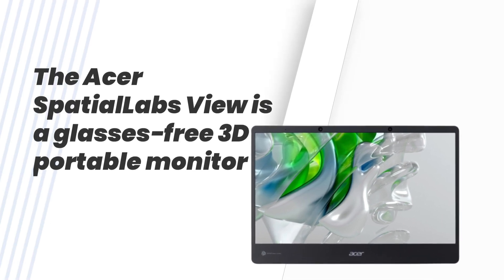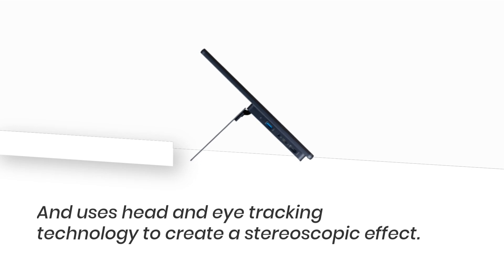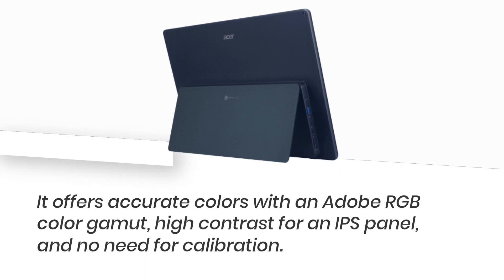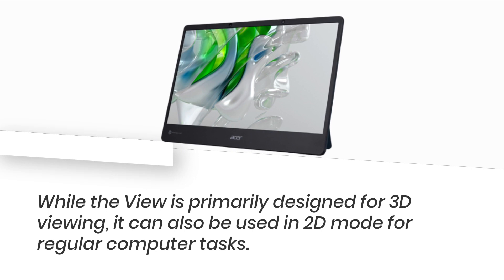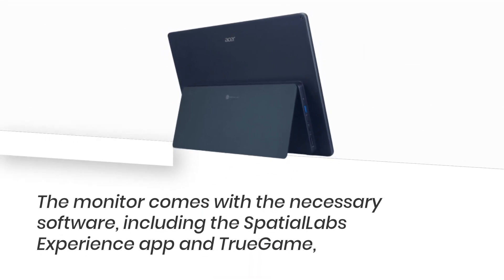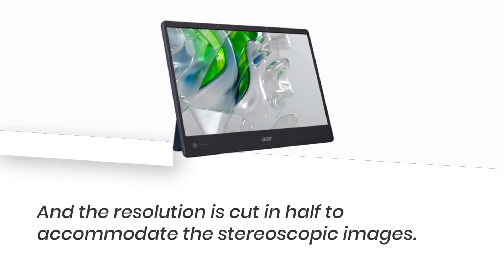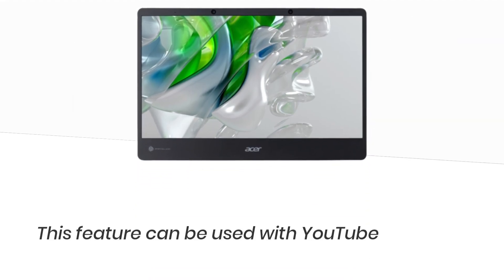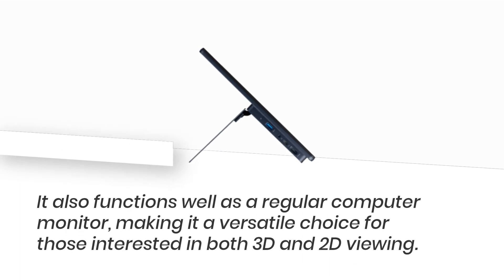Acer SpatialLabs View: Step into the World of Glasses-Free 3D! Honest Review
Welcome to our Acer SpatialLabs View 15.6-inch Glasses-Free 3D Portable Monitor review! In this captivating video, we explore the immersive and groundbreaking features of this portable monitor. Join us as we delve into its glasses-free 3D technology, allowing you to experience depth and dimension without the need for special glasses. We'll discuss its impressive 4K resolution, vibrant colors, and wide viewing angles that enhance your visual experience. From its lightweight and portable design to its intuitive gesture controls, we cover it all. Whether you're a creative professional, gamer, or simply seeking a unique visual experience, our review will help you determine if the Acer SpatialLabs View is the perfect addition to your tech setup. Get ready to witness a new dimension of visual content with this innovative portable monitor.